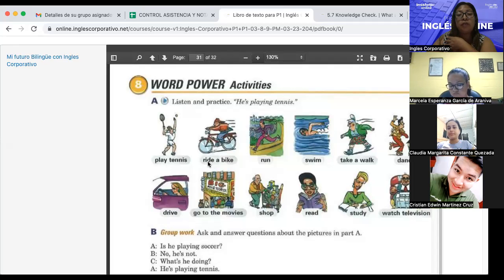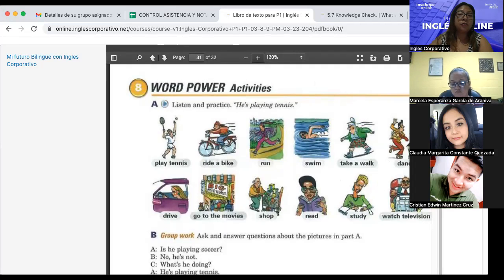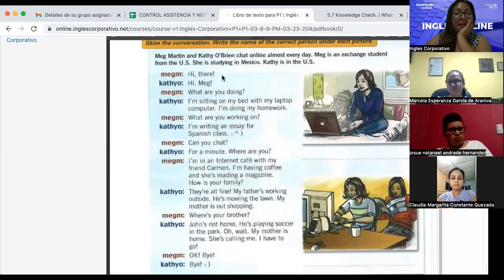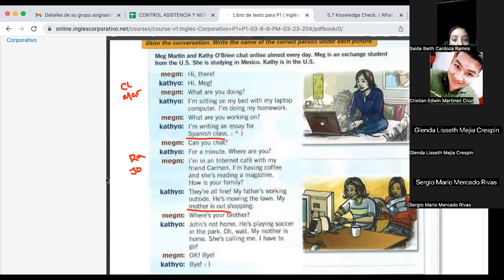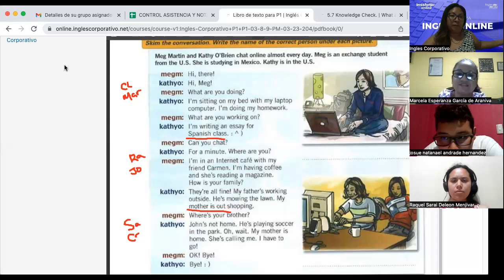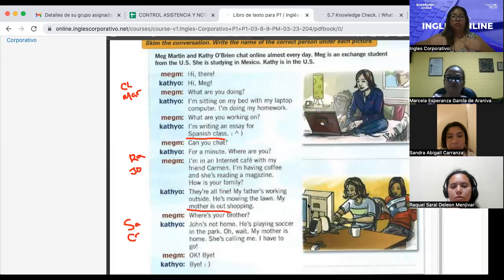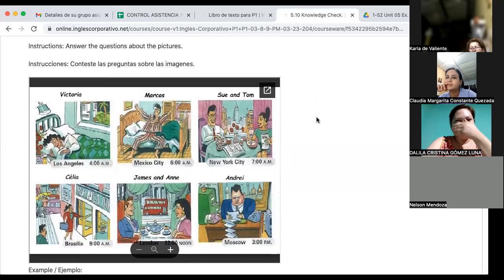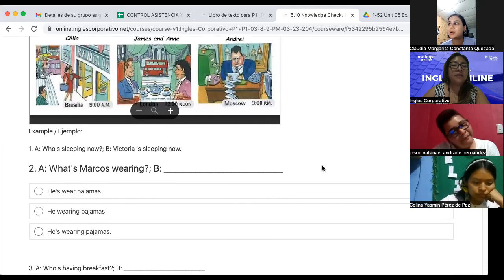SESION 15- March 22nd- FI-REGA-119- Córdova- Question in present continuous